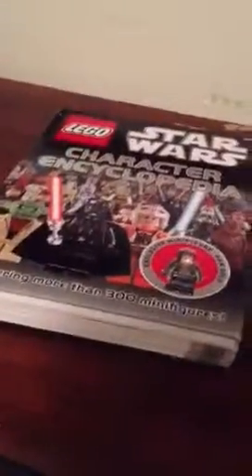Lego character encyclopedia